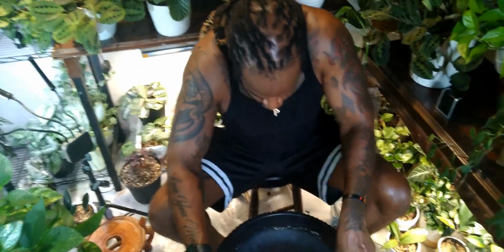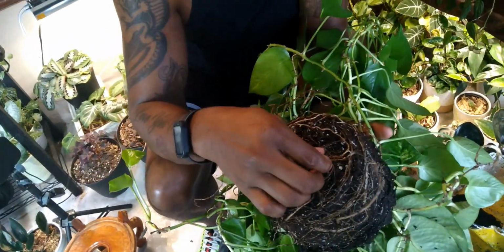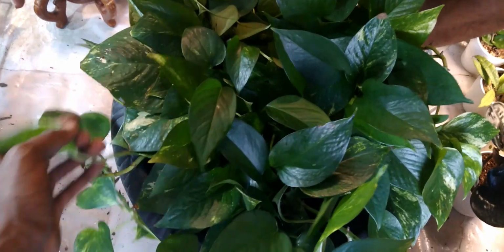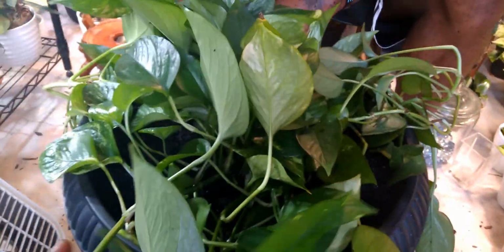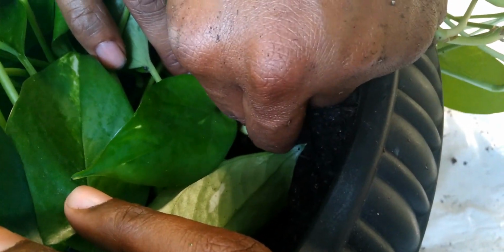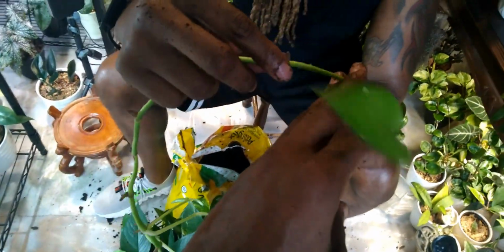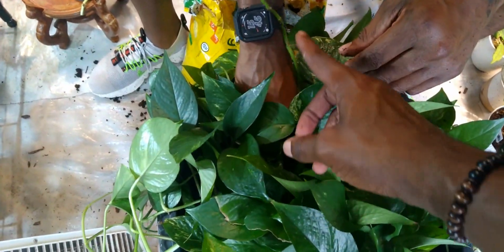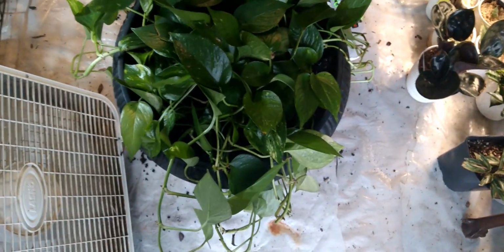Teaching Plant Friend(POLO) How To Repot His Pothos For The FIRST TIME!!!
Welcome Back!!!

On todays video I will be helping my friend who is a fairly new plant parent repot his pothos.

Plantnwitpete

                                                                 Products I Use:

Pest Management Dr. Bronners:

Orchid Moss:

Grow Lights:

GHodec 252 LED

Insect/Bird Netting:

Jofamy Ceramic Pots